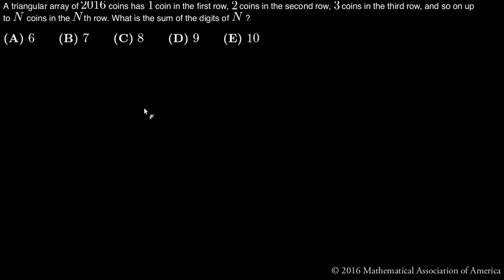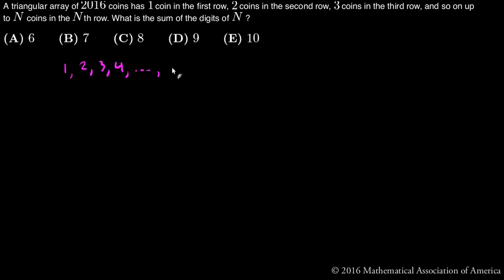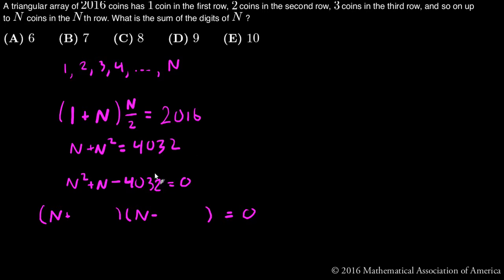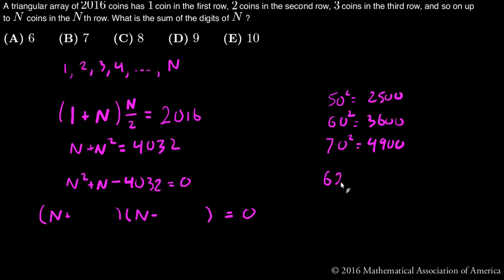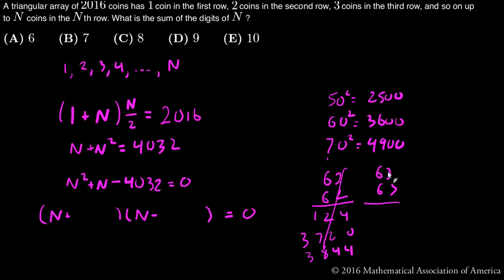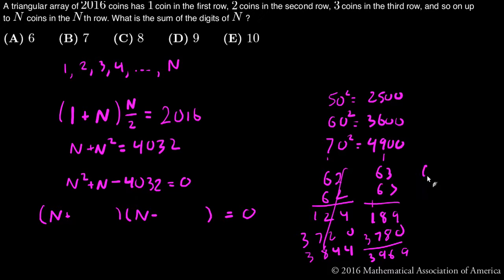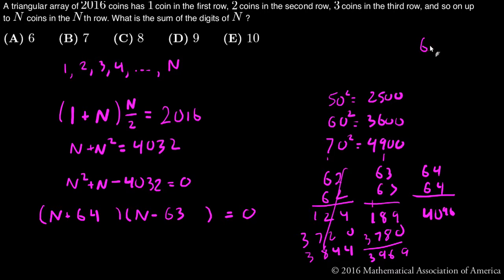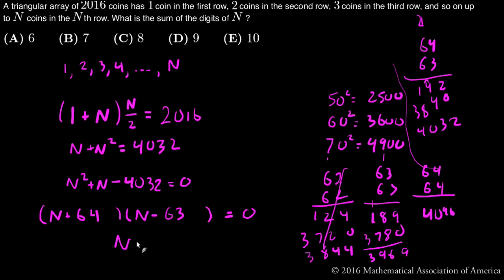2016 AMC12A Question 6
2016 AMC12A Question 6.  Equation with the sum of an arithmetic sequence.